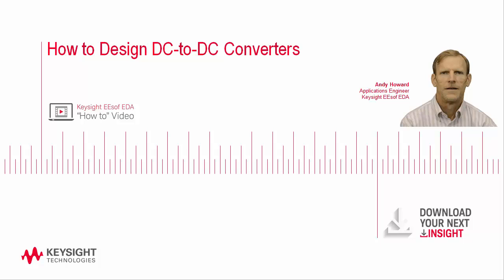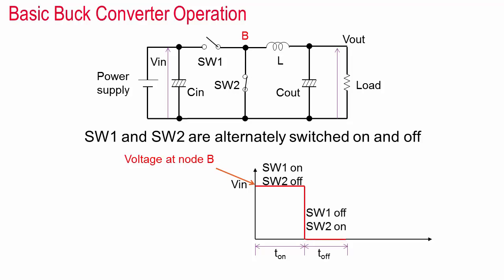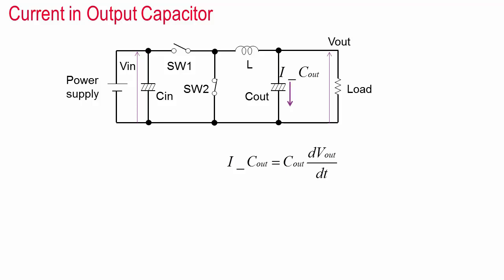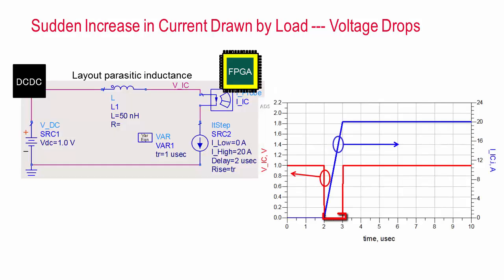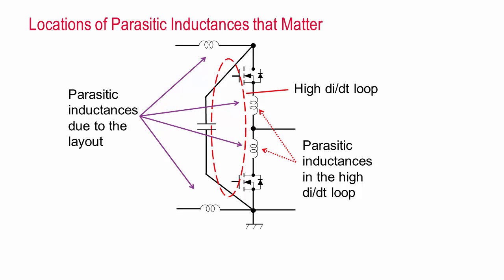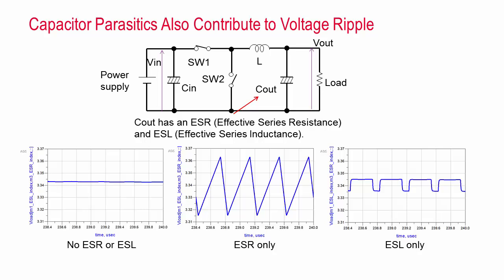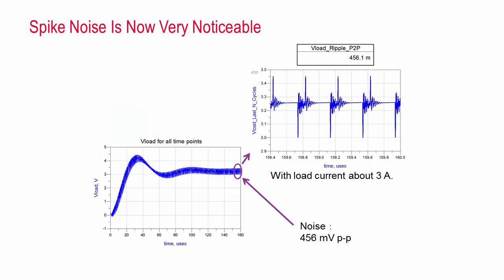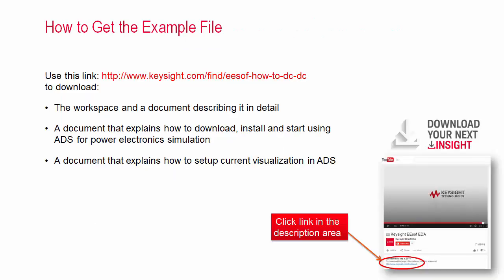How to Design DC-to-DC Converters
This video introduces basic DC-to-DC converter operation, explains why voltage spikes occur in these circuits, and shows the importance of modeling PC board layout effects.

There is an example in which current visualization is used to see potential problem areas in the PC board.  The layout is then modified to improve performance.